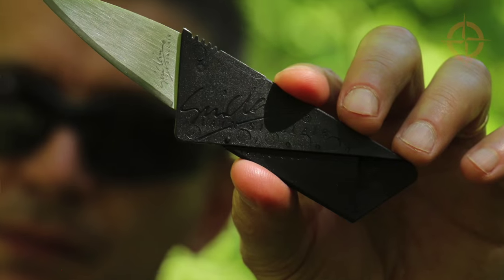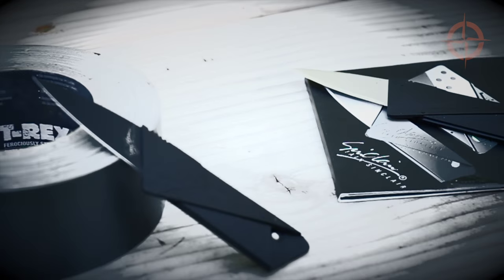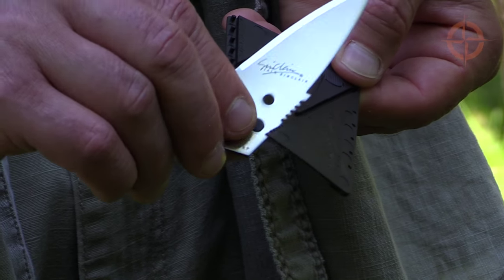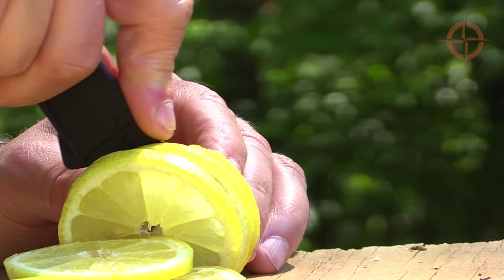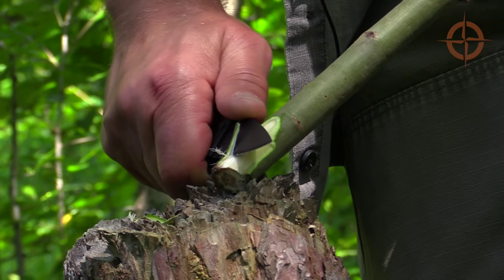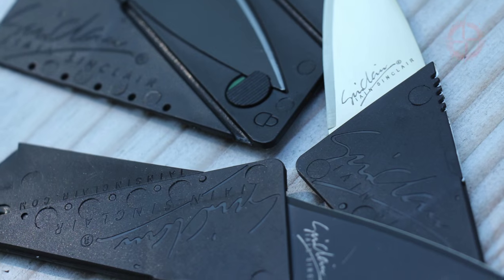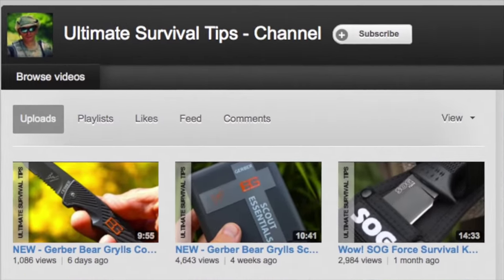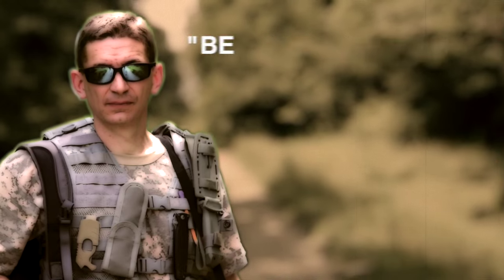EDC Folding Wallet Survival Kit Knife - Everyday Carry Backup - Card Sharp Credit Card Blade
This Cool Little Knife has Been My Everyday Carry Backup to My Backup Blade for Nearly 3 Years Now and Lives in My Wallet.  Check Out this Full Review of the Card Sharp - Folding Credit Card Knife...

SEE LIST of ALL the Gear Shown in this Video (BELOW)...

As PROMISED...

Here Are Links to the Gear in the Video:

Ian Sinclair - CardSharp 2:

Mini Fire Steel Rods:

Other Brands of Folding Credit Card Knives:

SOG Credit Card Companion Survival Kit:

Tool Logic Survival Card with Fire Starter:

Victorinox Swisscard Survival Pocket Tool:

Wallet Ninja 18-in 1 Credit Card Sized Pocket Tool:

More Credit Card Sized Survival Gizmos: